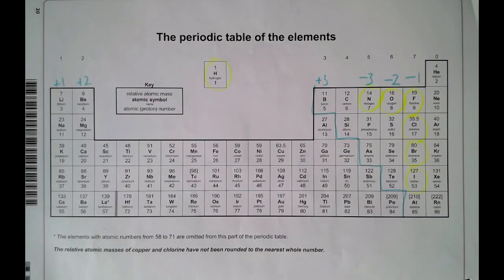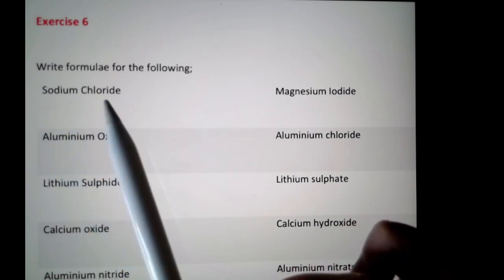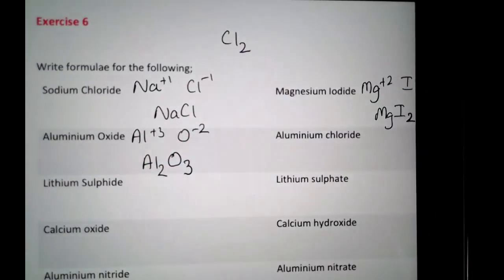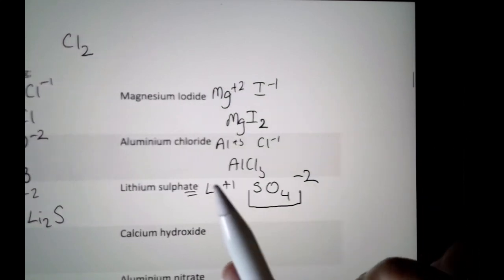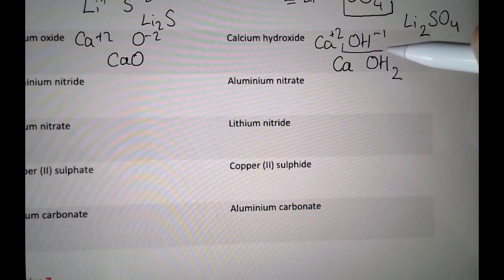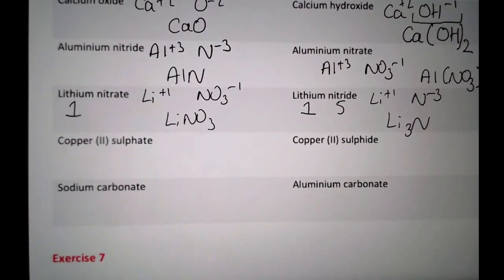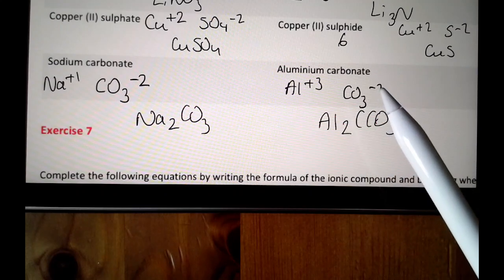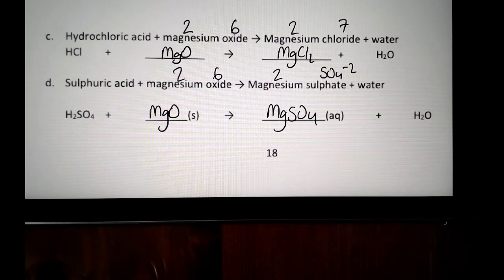5 Formulae of ionic compounds